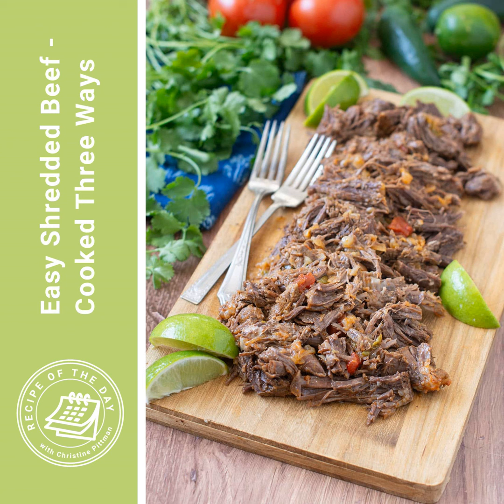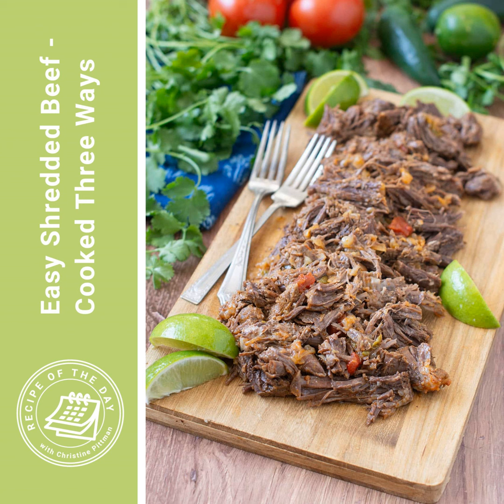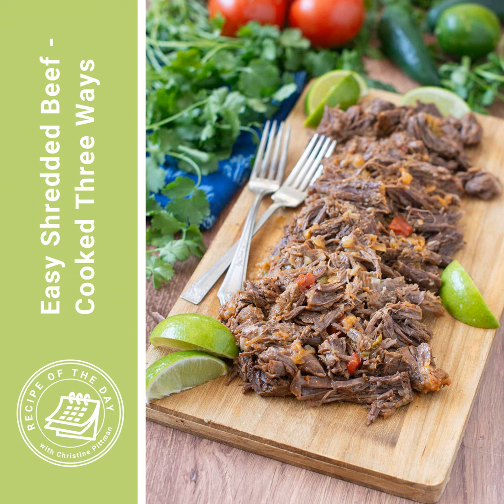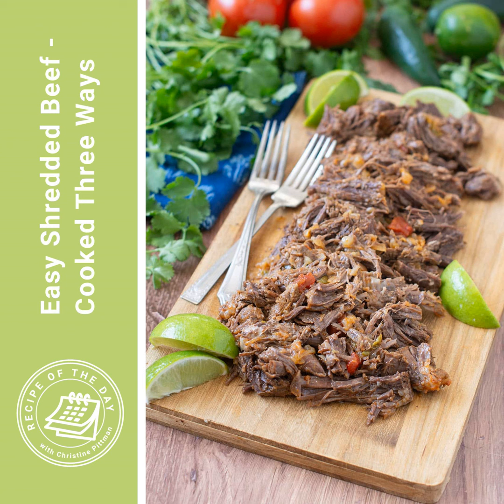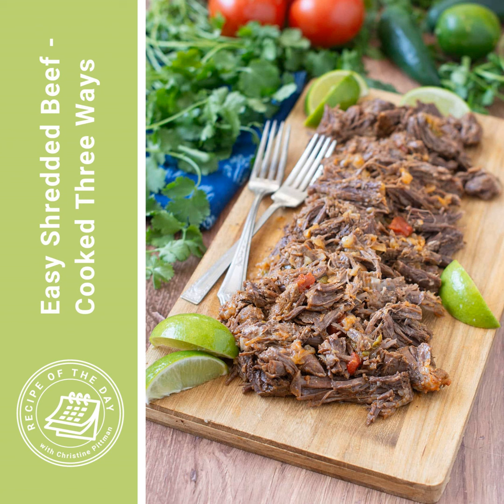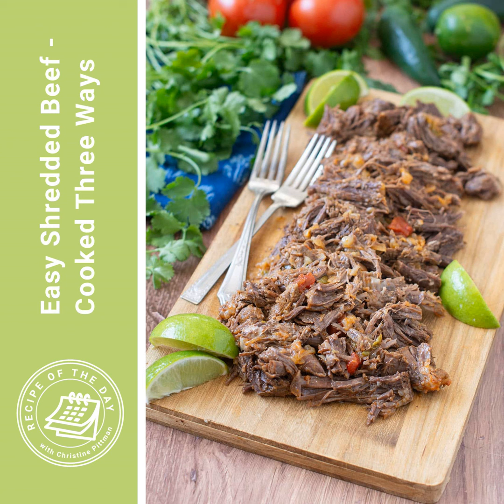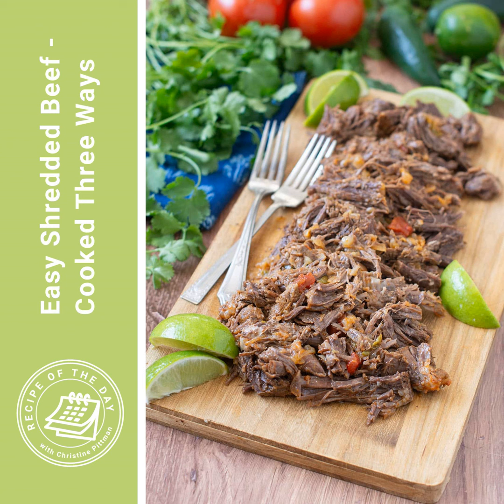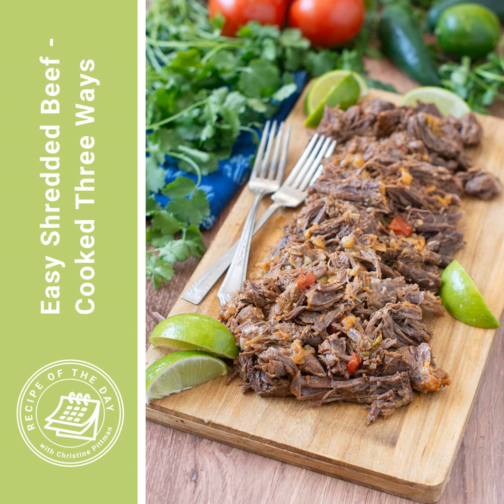Easy Shredded Beef - Cooked Three Ways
Slow Cooker
Cutting Board
Chef's Knife
Fine Mesh Sieve
Baking Dish with Lid
Intant Pot

2. (this is a brand new group! You’ll be a founding member!)